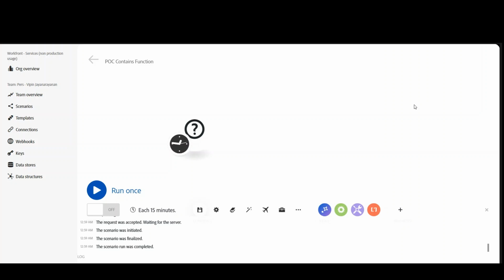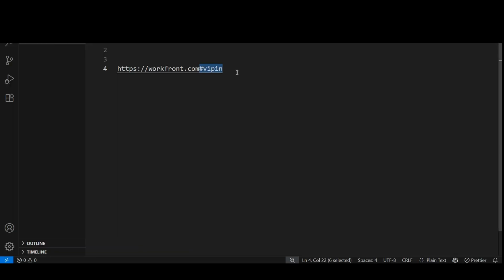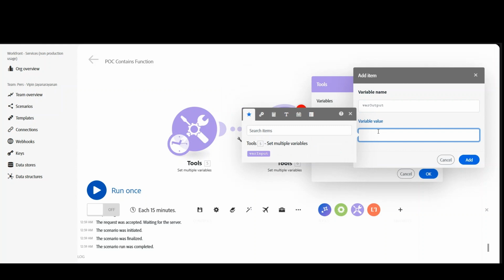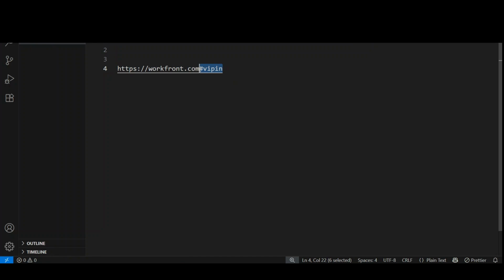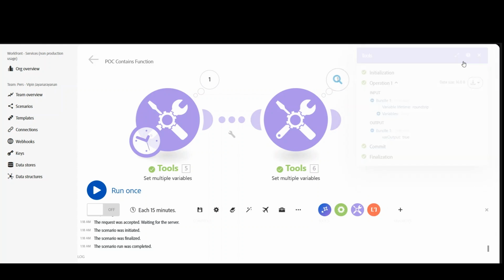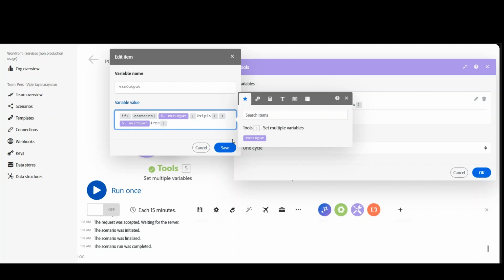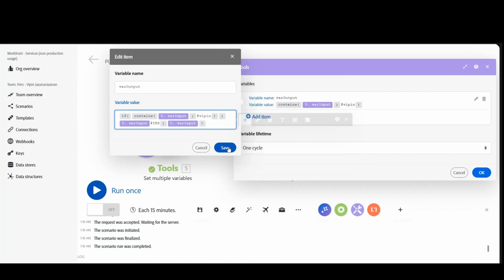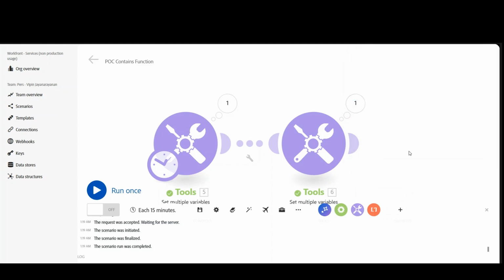Adobe Workfront Fusion Training | Contains Function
In this video, we’ll walk you through how to use the contains function in Workfront Fusion to check whether a string contains a specific value and how to use that result for conditional logic and data manipulation.

📌 What You'll Learn:

What the contains function does

How to structure the contains(inputString; valueToSearch) syntax

How to use it inside a Fusion scenario with practical examples

How to apply conditional logic based on the result

How to manipulate data (e.g., append text) when a match is found

💡 Use Case Highlighted:
Appending YES to a string only if it contains vipin, otherwise keeping the original string intact.

📽️ Don’t forget to:
💬 Comment your questions or thoughts